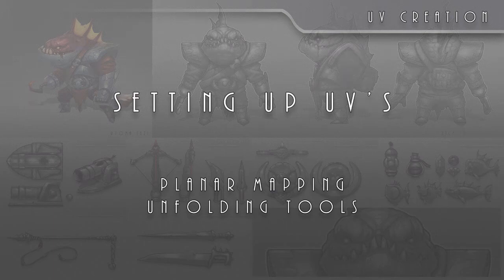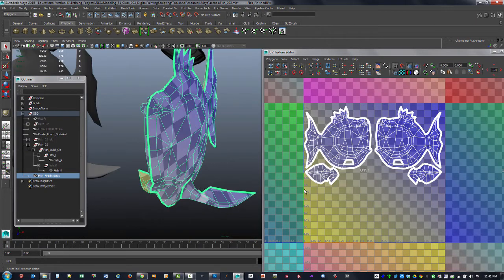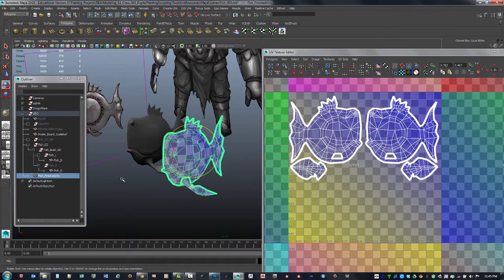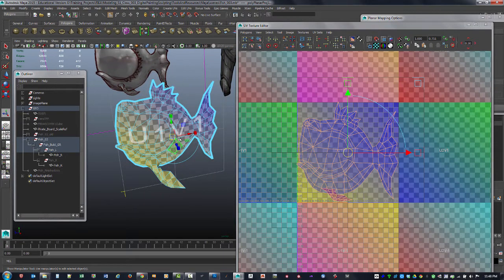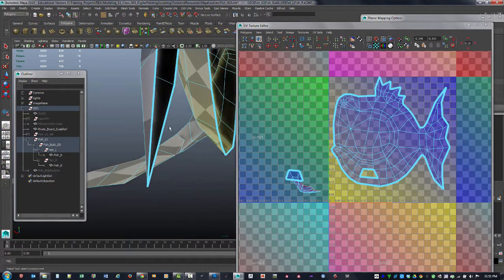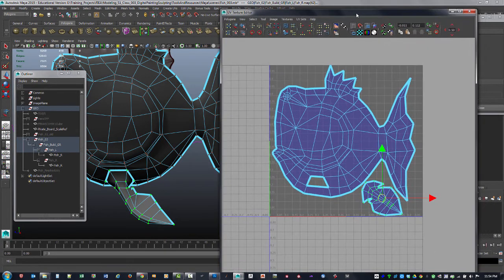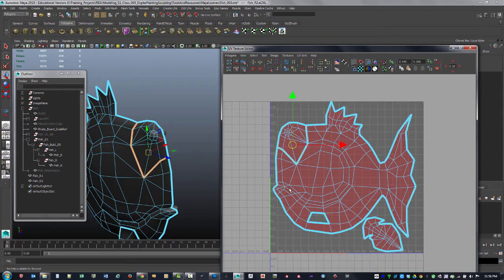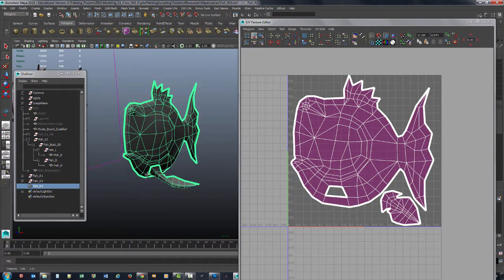Box Modeling A Character In Maya 011 Setting Up UVs Planar Mapping